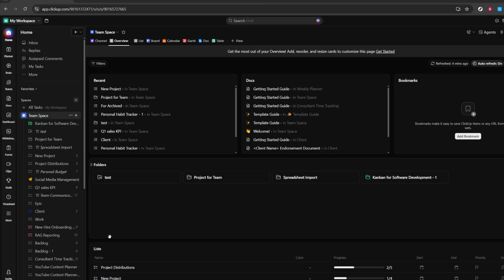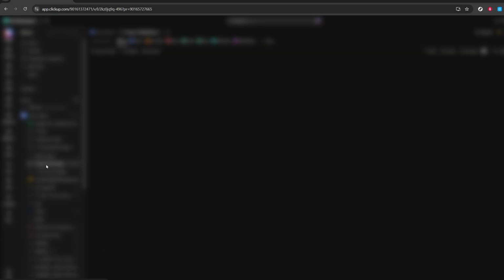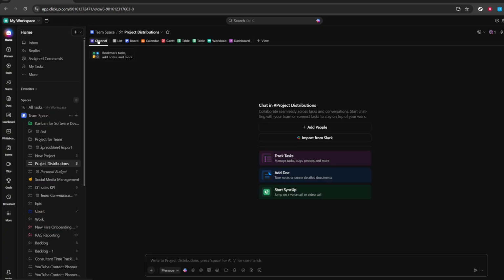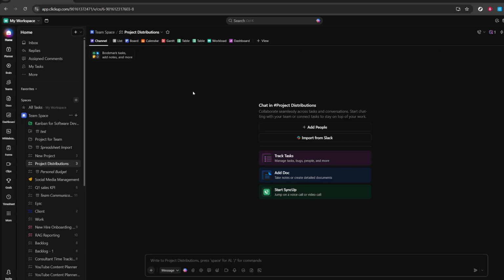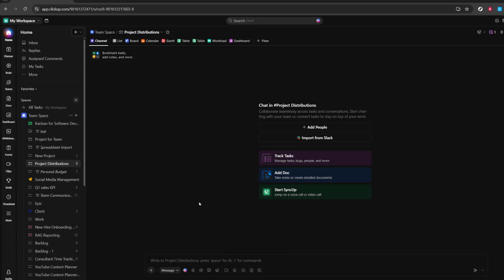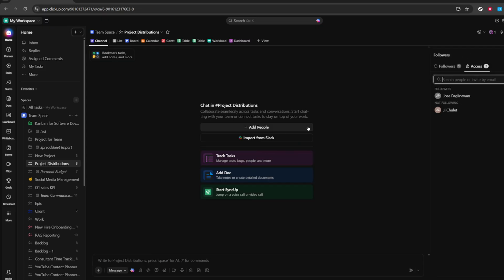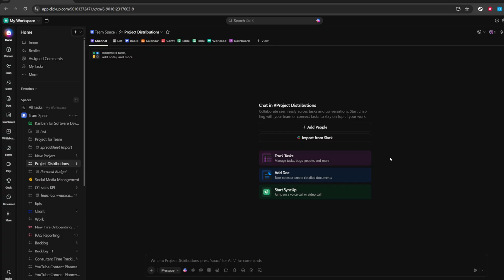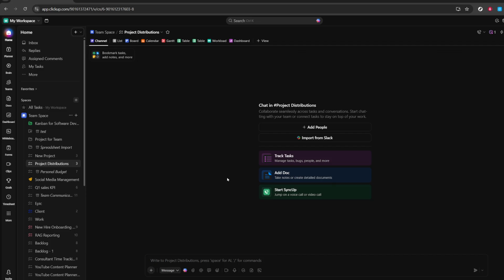How to use ClickUp Chat new updates [FULL GUIDE]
In todays video we cover How to use ClickUp Chat new updates